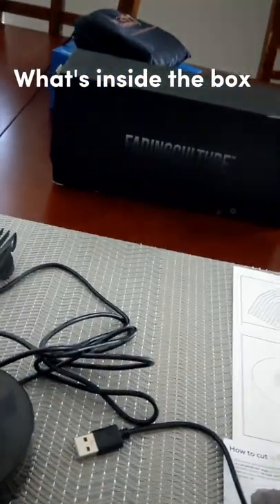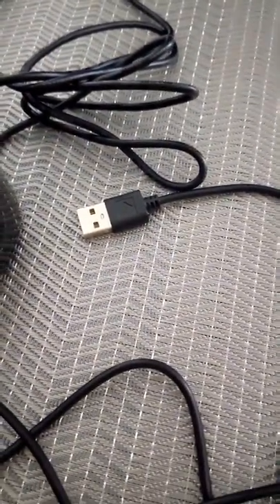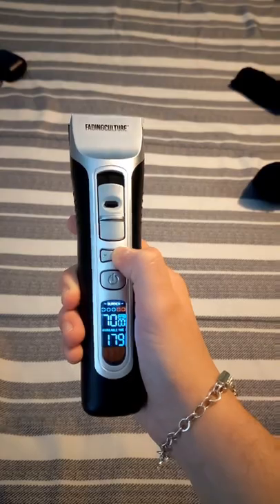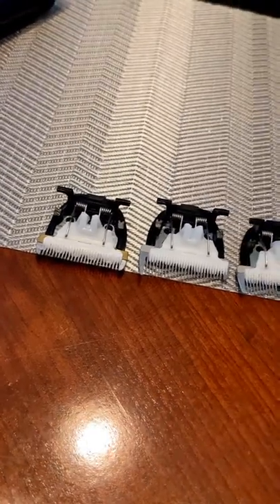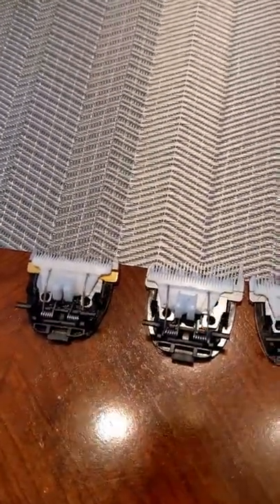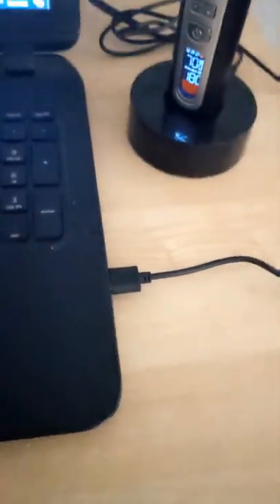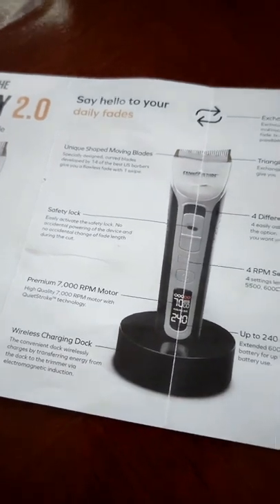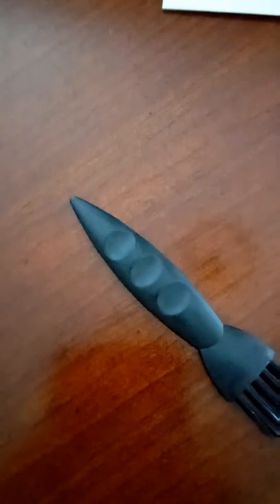The Fadify 2.0! Fading Culture! Watch Before You Buy!